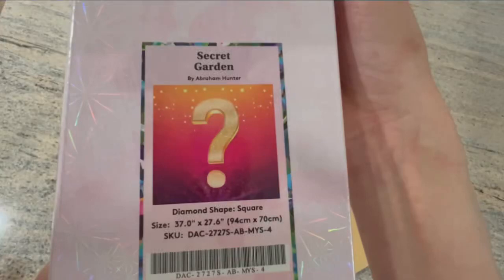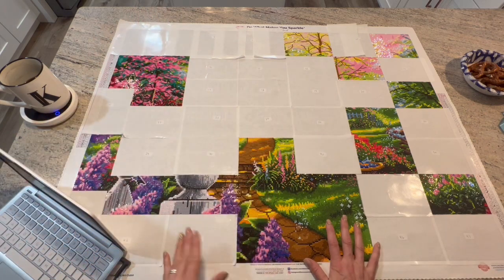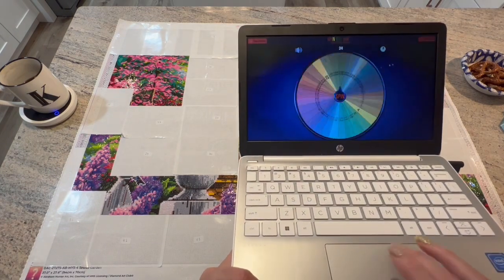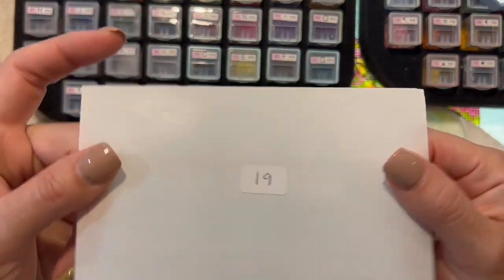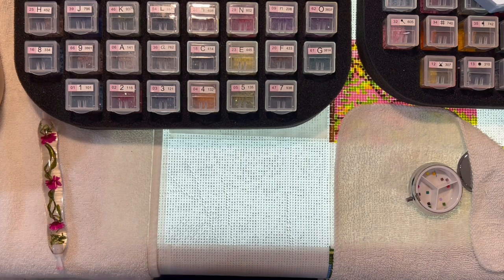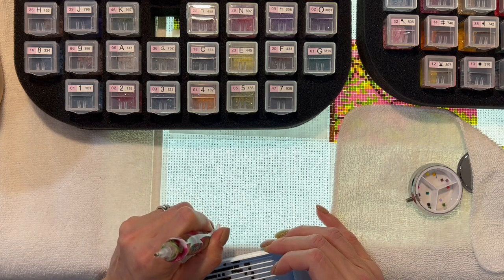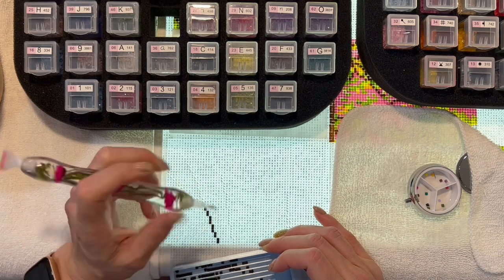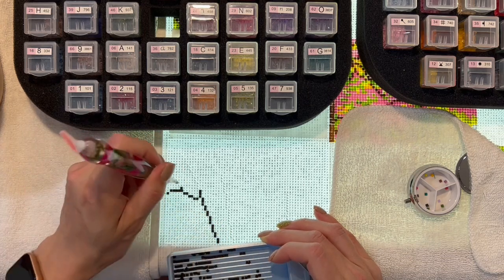Diamond Art Club’s Mystery Painting by Abraham Hunter 19th square revealed!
Timeline Guide
0034 - Introductions
0134 - Spinning the wheel
0215 - Setting up the canvas and chitty chat…I have phobia issues, am I crazy??
1623 - First Timelapse 🎼 “Not Afraid to Love” by Flux Vortex and “The Best for Me” by Dajana
2316 - Halfway Point…it’s a…
2358 - Second Timelapse 🎼 “See Me Now” by Mindme and “Wasted Time” by Ooyy
2952 - Finished Square
3106 - Aerial View…putting it all together!

This canvas is no longer available, but here is a link to Diamond
Art Club